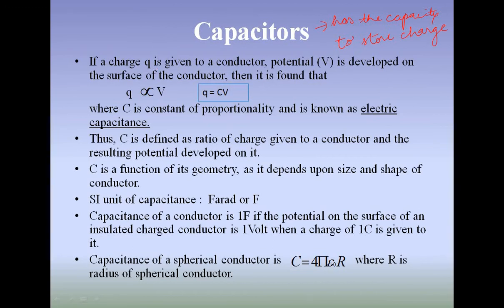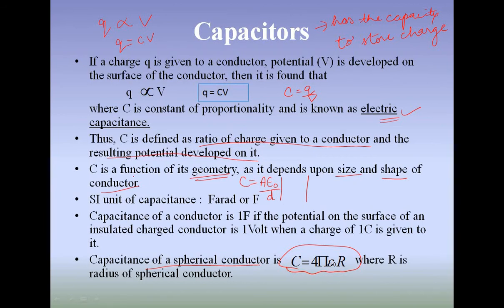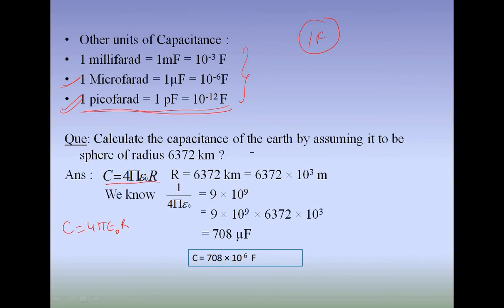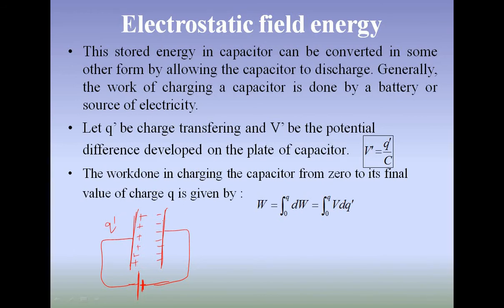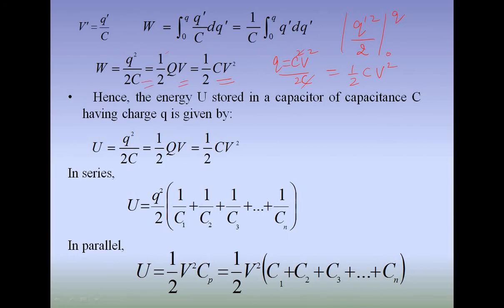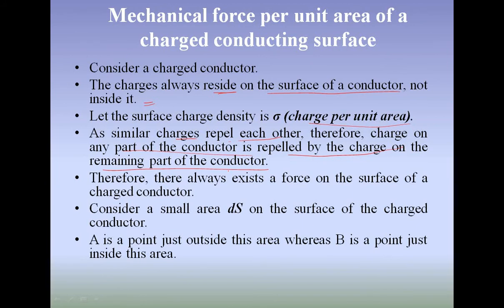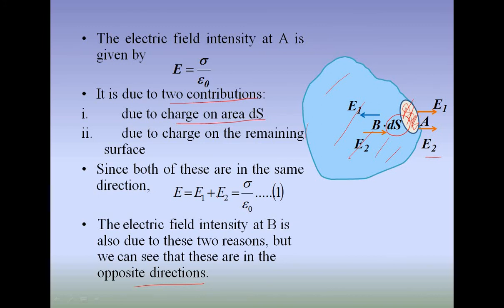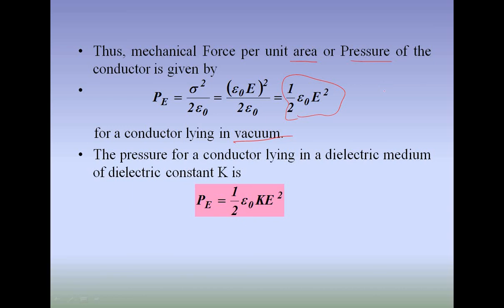Capacitors:Energy stored in capacitor &Mechanical force acting per unit area on surface of conductor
In this video, i have talked about capacitors.Energy stored in capacitor and in the end i have discussed about the mechanical force acting per unit area on the surface of the conductor.